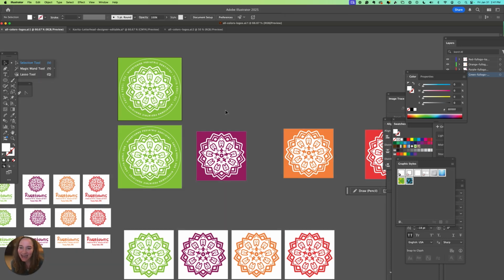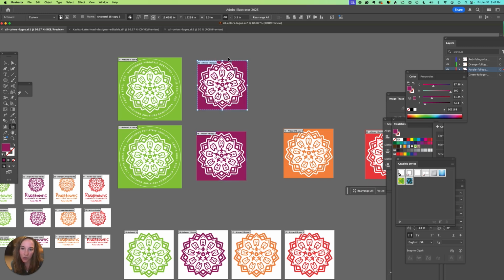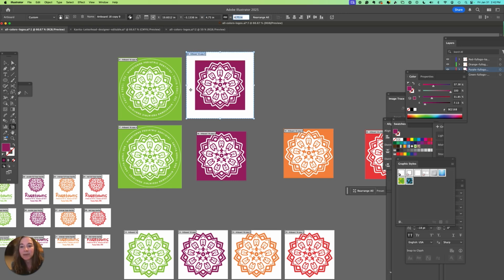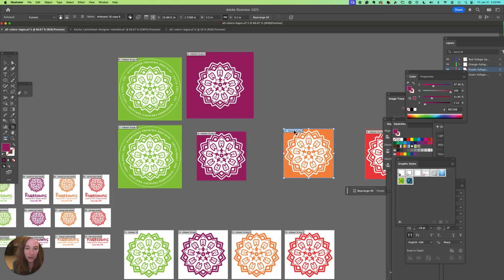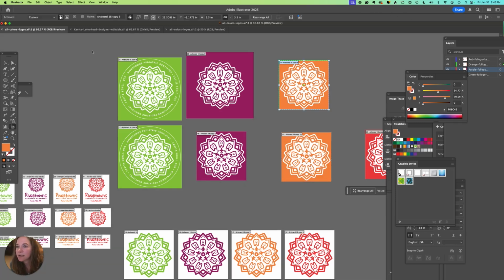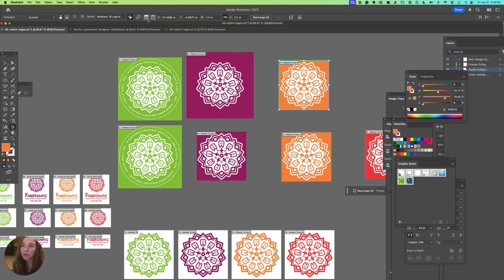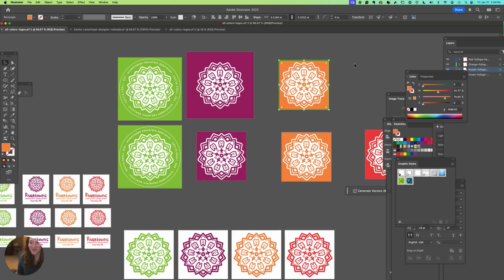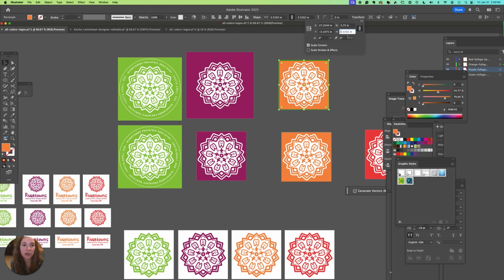Scaling Shapes or Artboards? Adjust your Reference Point settings | Illustrator Tutorial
Did you know Adobe Illustrator lets you scale in all directions or in specific directions? When scaling your artboard or shapes and designs, ensure that you adjust your Reference Point settings for optimal results.

Helpful Key Commands:
Illustrator Duplicate: On a Mac, hold down the Command key.